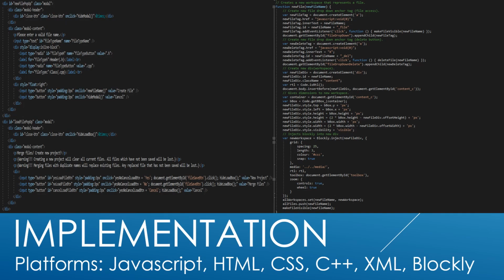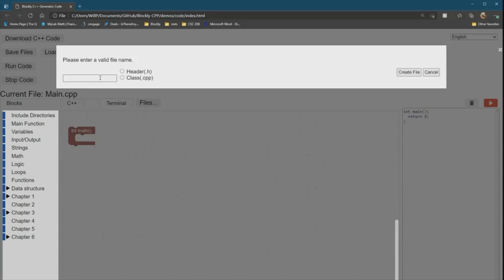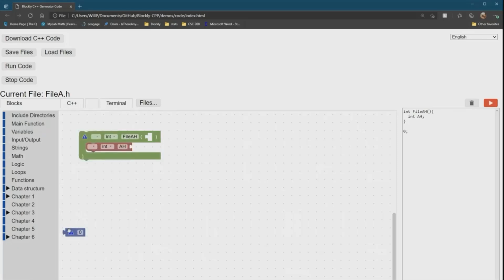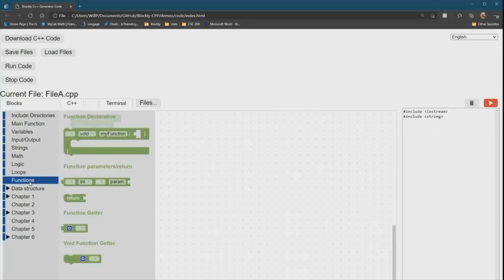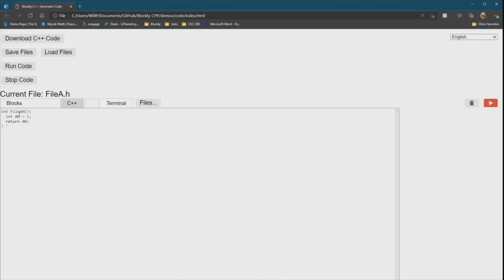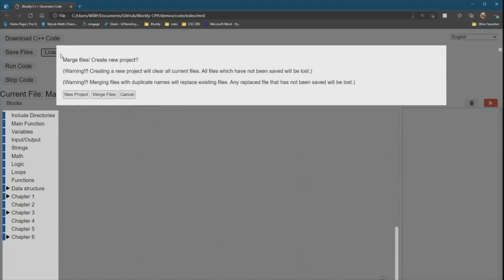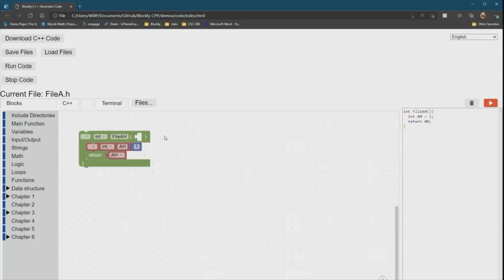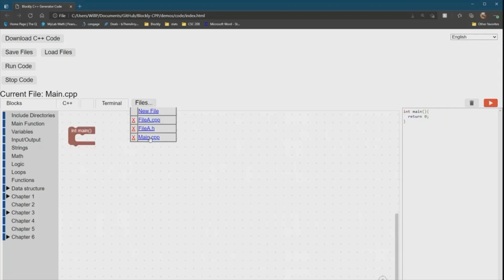Blockly C++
A summary of implementing a file system into Googles Blockly framework.